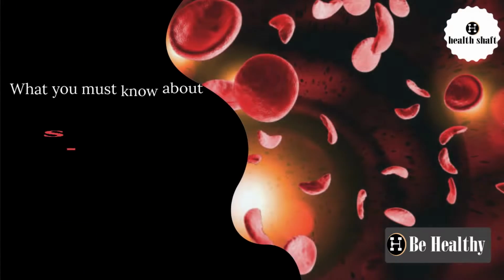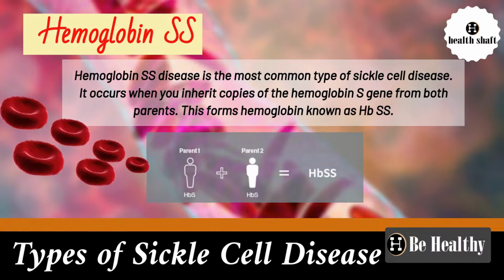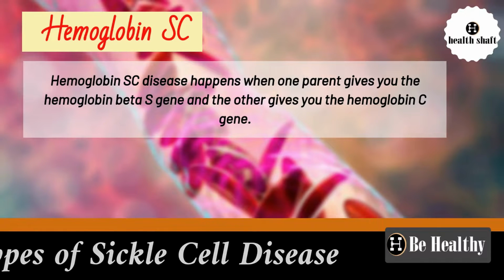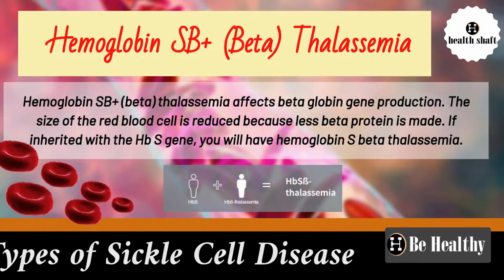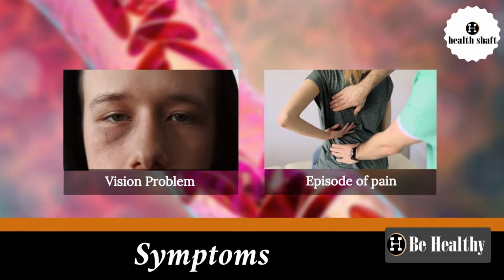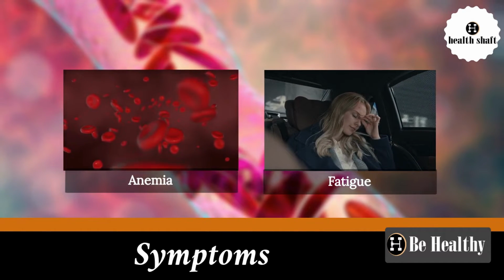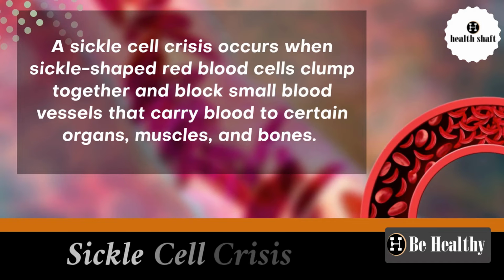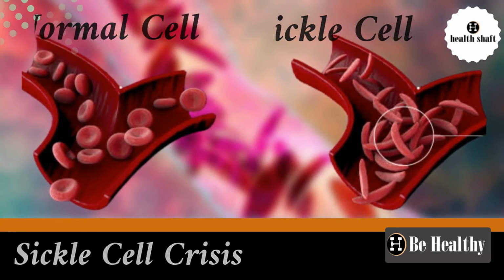Sickle cell Disease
Everything about SCD : Sickle Cell Disease

A gene deficiency causes sickle cell disease, which is an inherited condition.A mutation in the gene that signals your body to generate the nutrient compound that makes plasma red and allows red blood cells to transmit oxygenated blood throughout your body causes sickle cell anaemia (sickle cell disease hemoglobin).

For More information Read below Article

Touch with HealthShaft at all your space

Always talk to your doctor before trying this or any health treatment. If you are interested in magnesium, try it and see how it works for you.